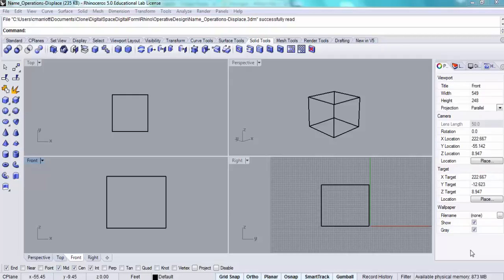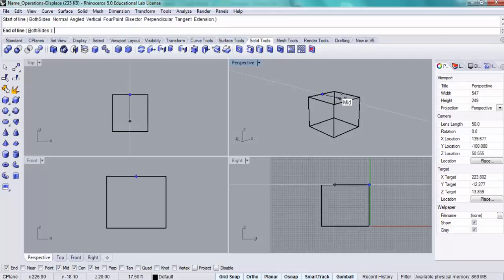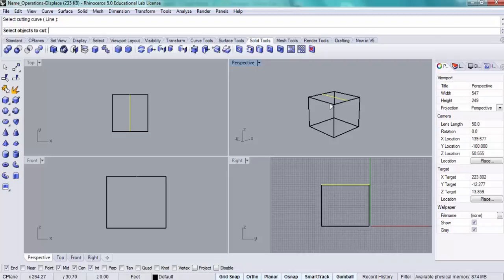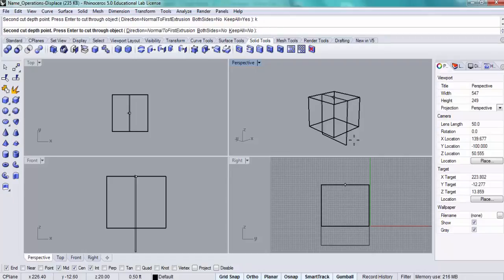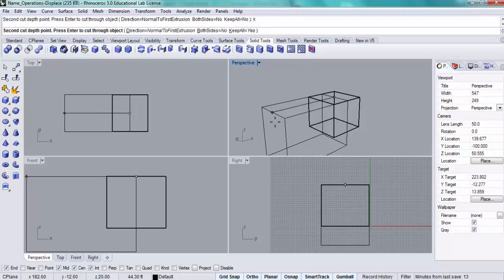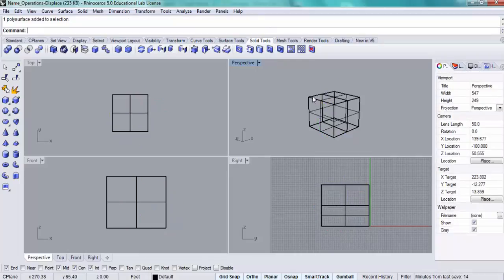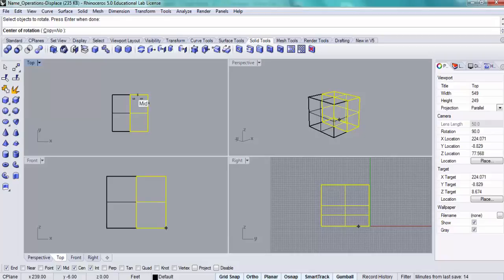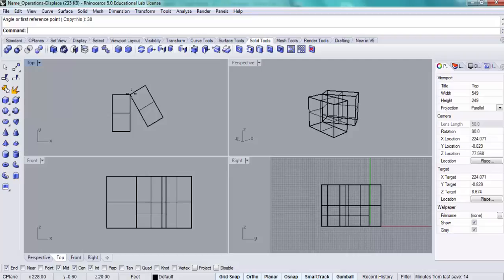Rotate-Cut & Rotate in Rhino